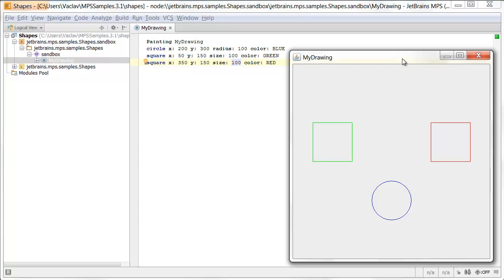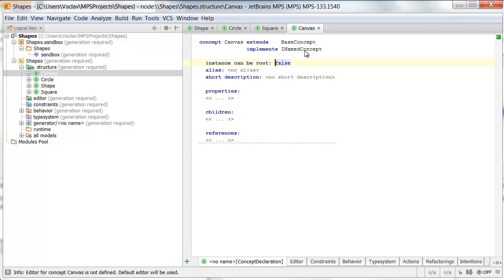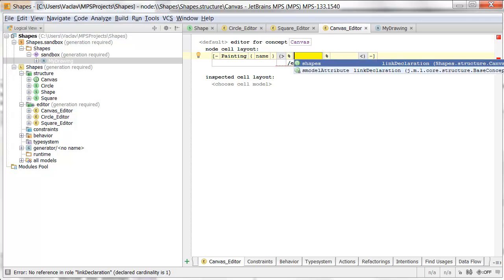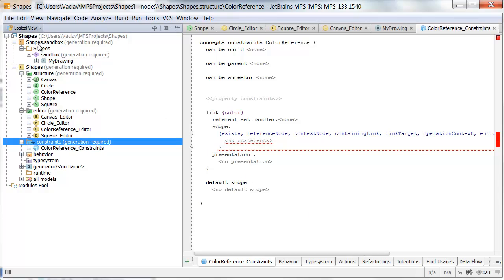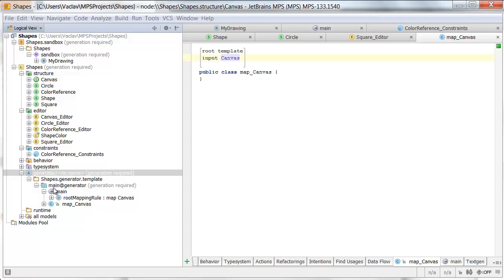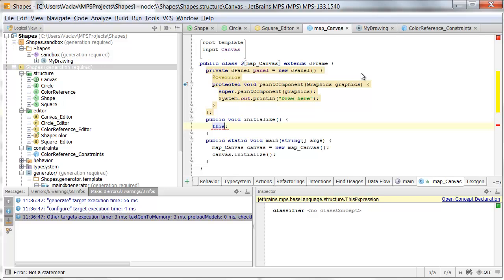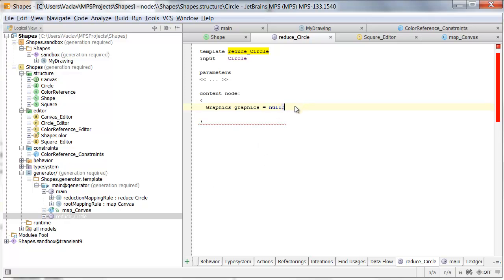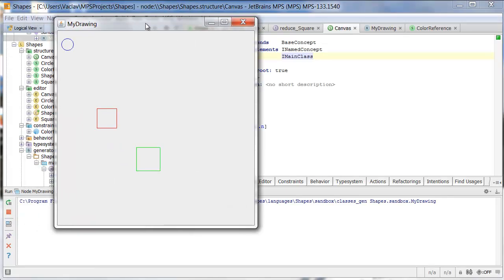The introductory Shapes MPS tutorial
The video will guide you through the introductory Shapes MPS tutorial. You will create a simple language that allows the users to define graphical scenes and then generate Java code that visualizes it.
We recommend you to also check out the textual tutorial since it is more up-to-date with the recent changes in MPS.